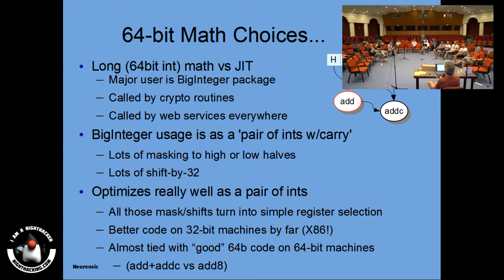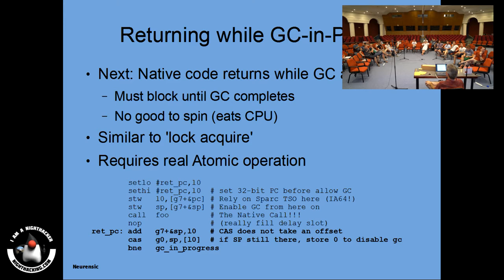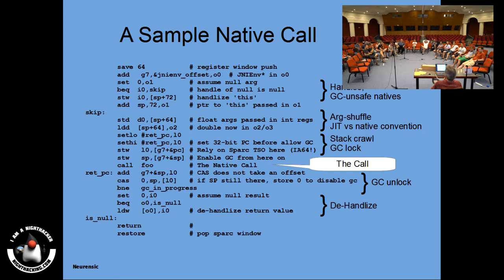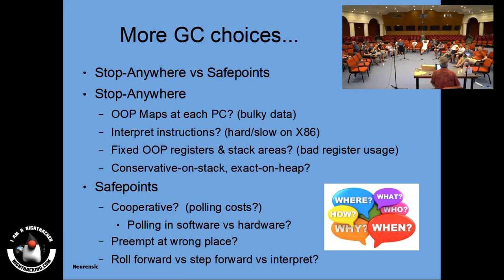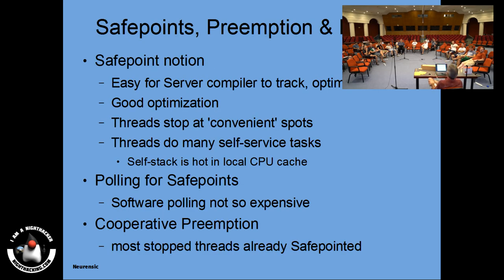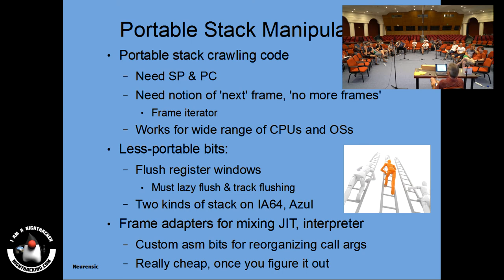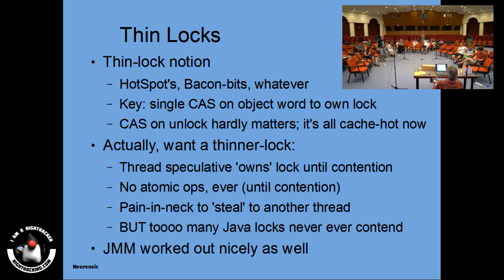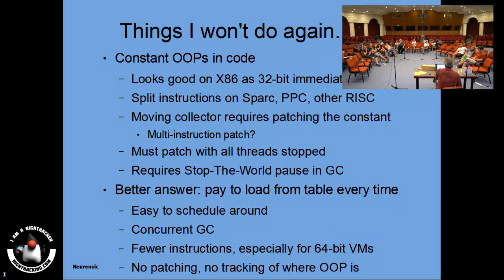Why JNI is slow?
JCrete 2016, Day 3
Cliff Click